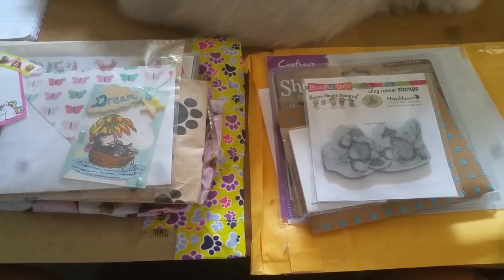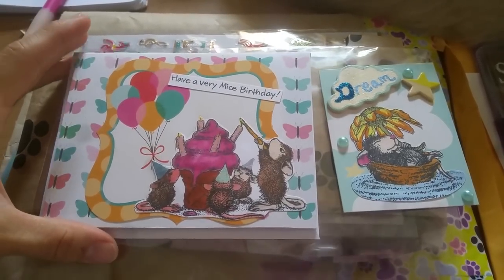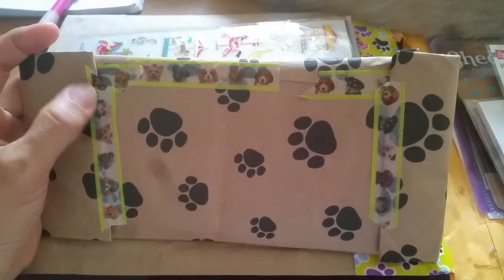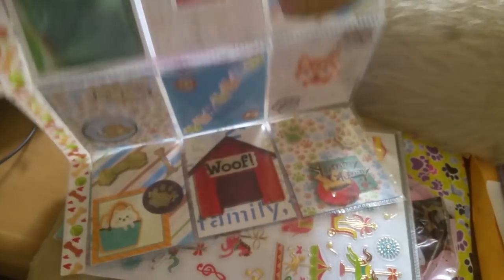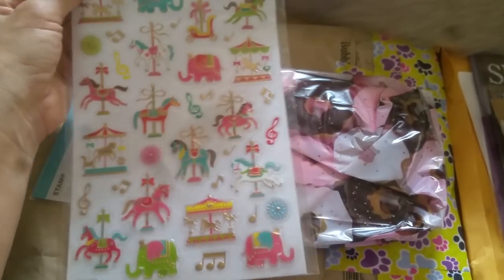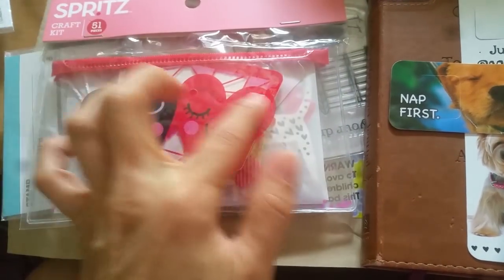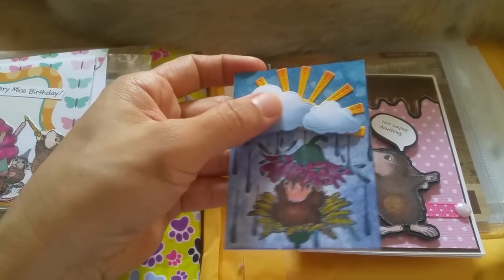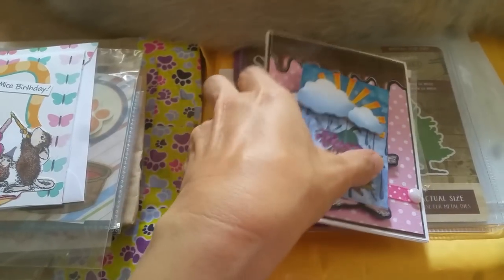House Mouse Birthday Challenge: Thank You, Karina and Mary! (Part 1 of 2)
And many thanks to Karina (pinkparisiangirl) and Mary here on YouTube for these adorable entries! Mary doesn't film videos, but you can check out Karina's channel

Thanks for your continued support, everyone!

FTC: All items were gifted to me, and the views expressed in this video are my own.